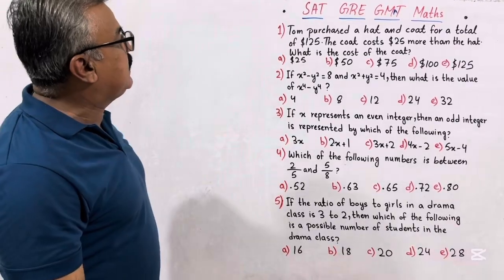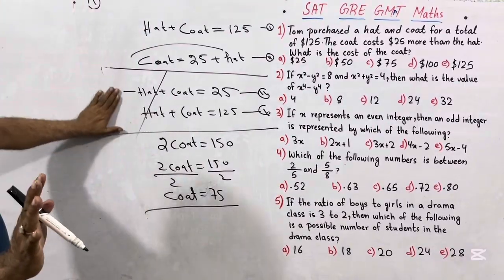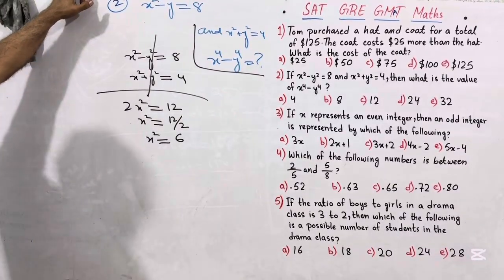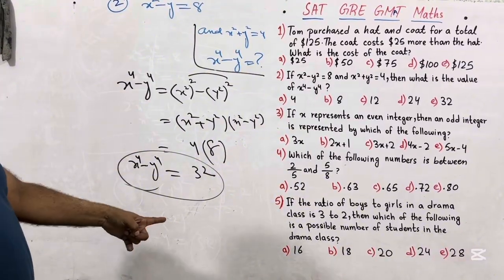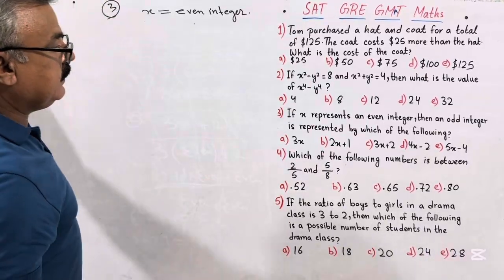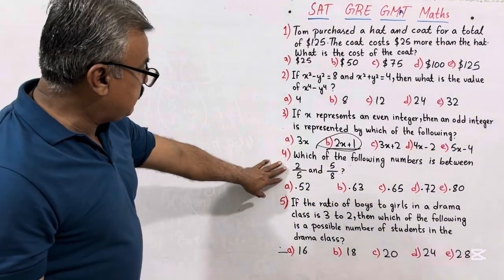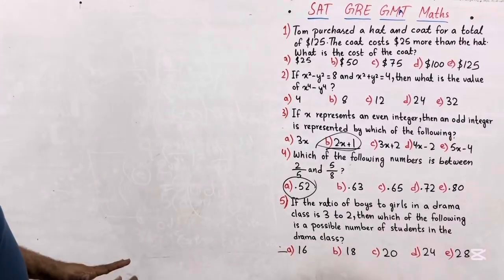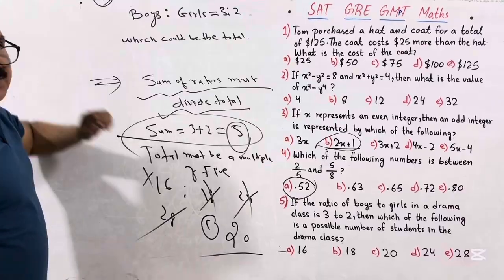IBA-Karachi NTHP Preparation ~15 | SAT Guide | Maths with AUB